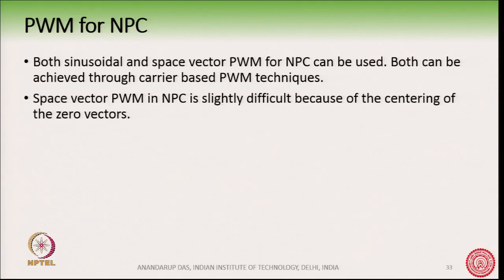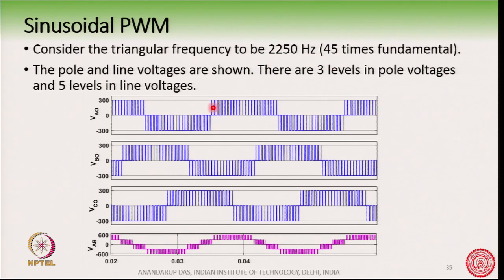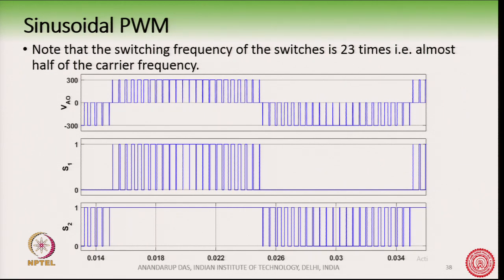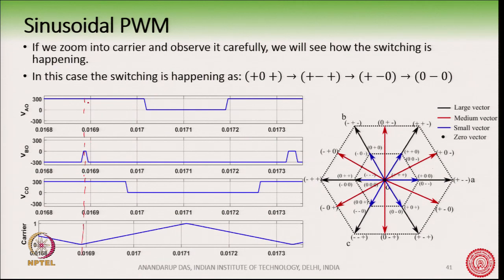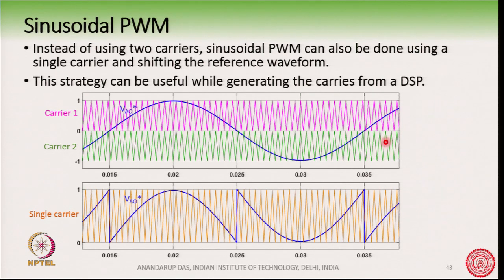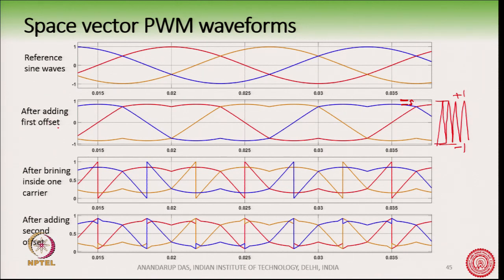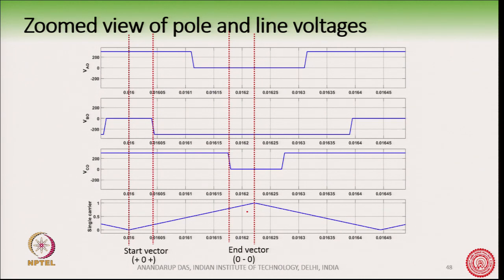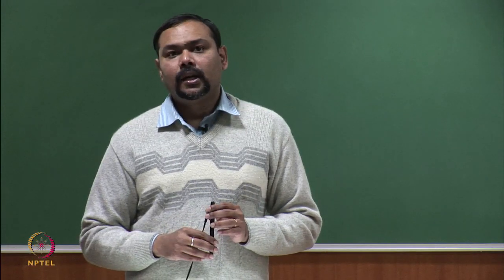NPC - Sinusoidal PWM and Space Vector PWM using Single Carrier Strategy